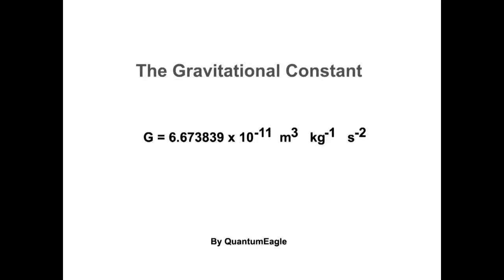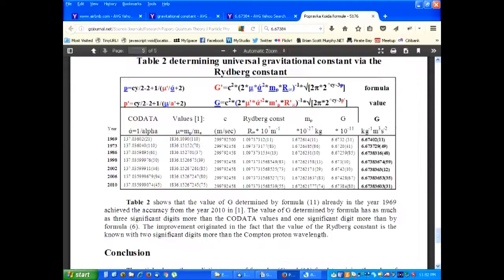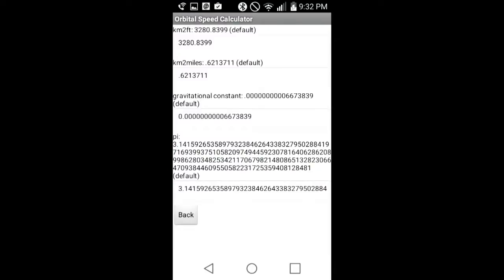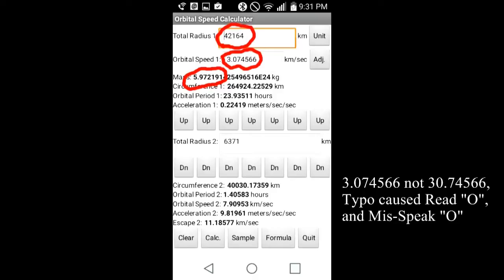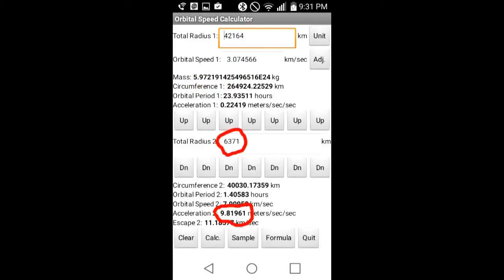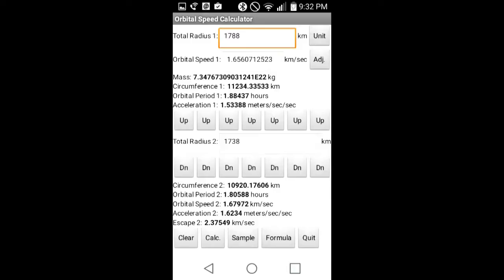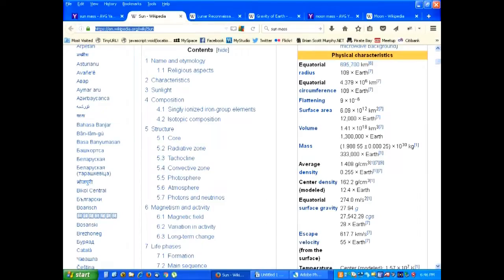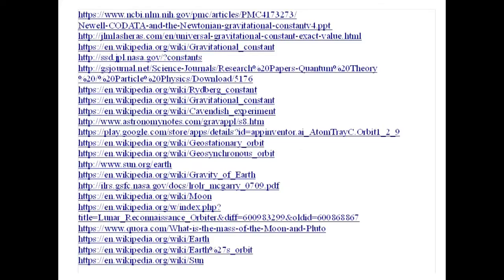The Gravitational Constant & Orbital Speed Calculator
Let's Learn and Wonder about the Gravitational Constant together.  I am a non-expert who has written an Android app called Orbital Speed Calculator.